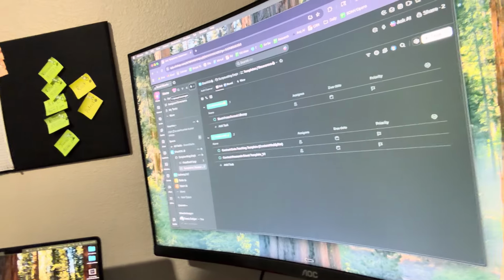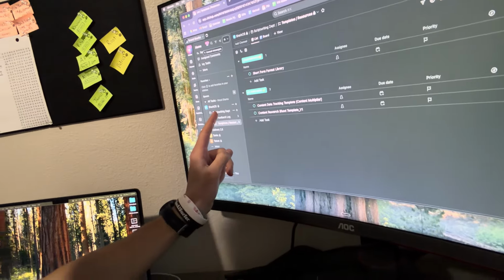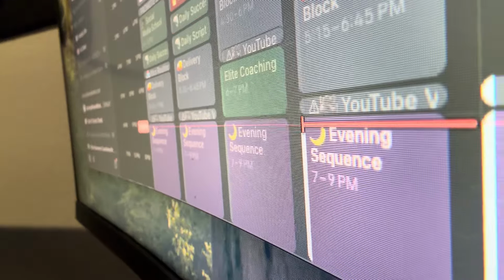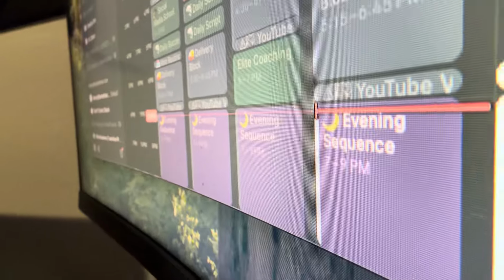Leveling Up Our SOPs